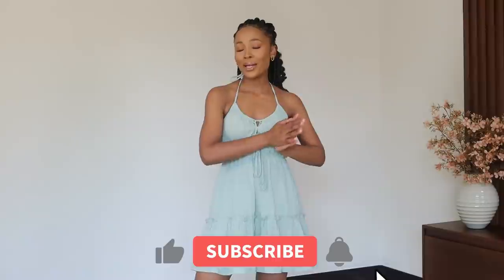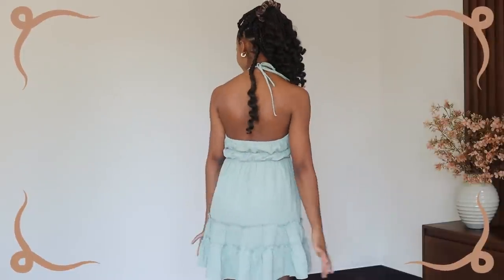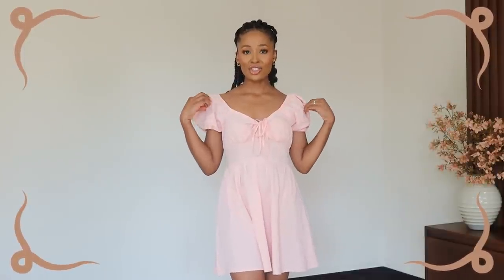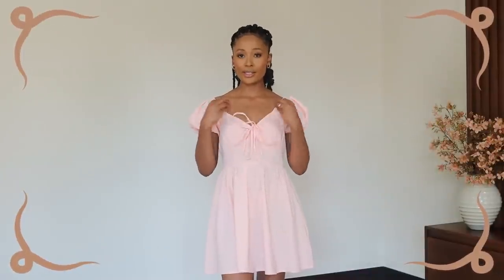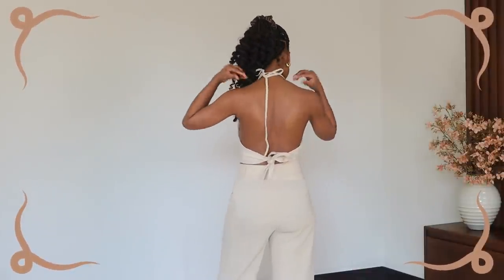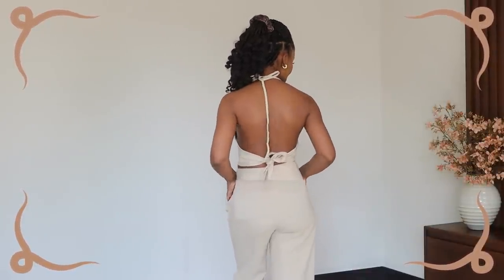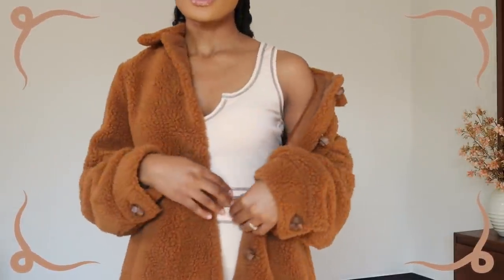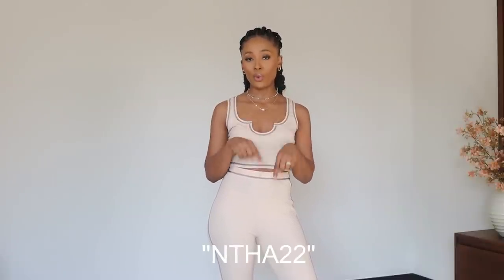Zaful Try On Haul | South African Youtuber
Hi guys, welcome back to another video. I hope you guys are keeping well and staying safe.
Love you guys for your support always, enjoy.

Get free Zaful clothes with your best friend.